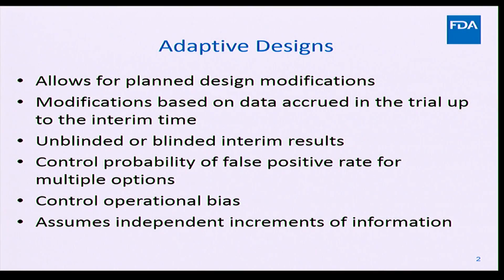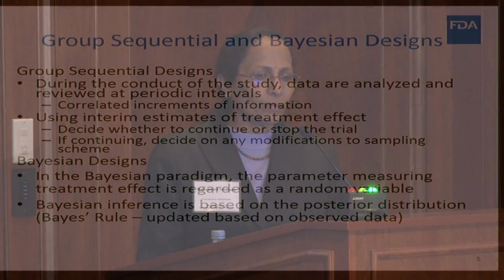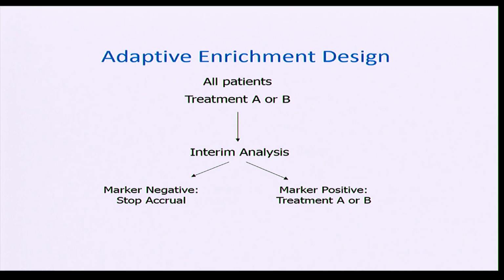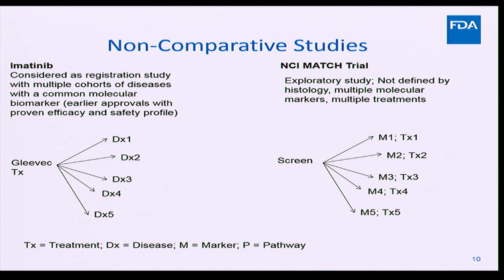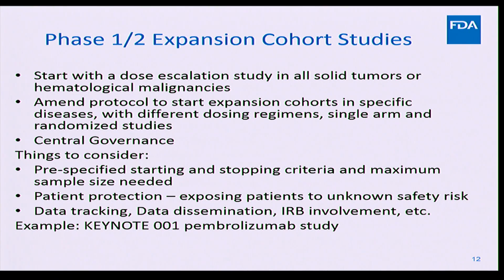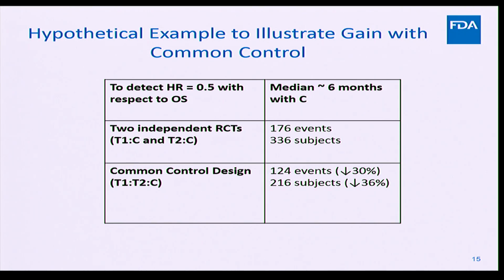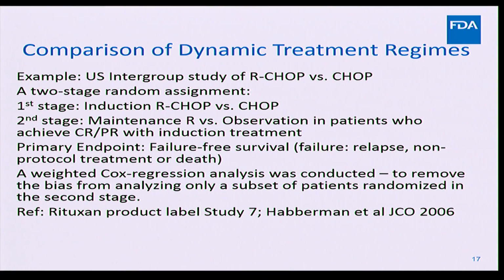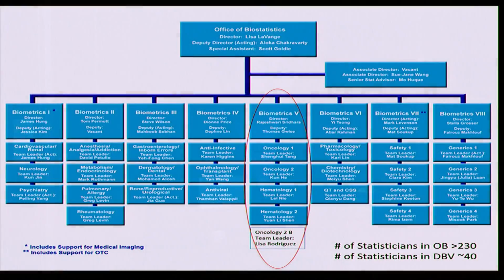12/12/2016 - Session 4: Sridhara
Rajeshwari Sridhara, Food and Drug Administration